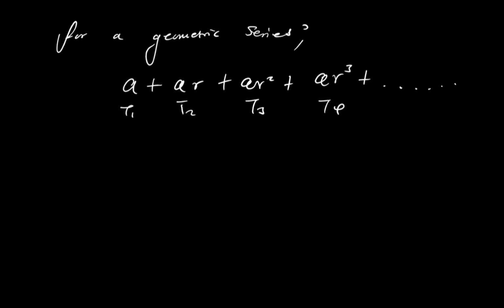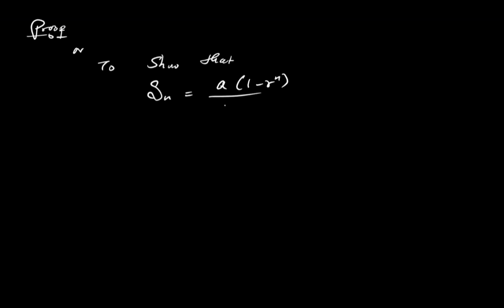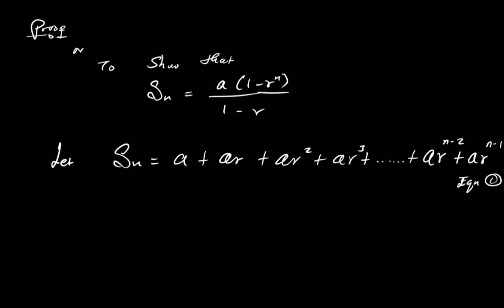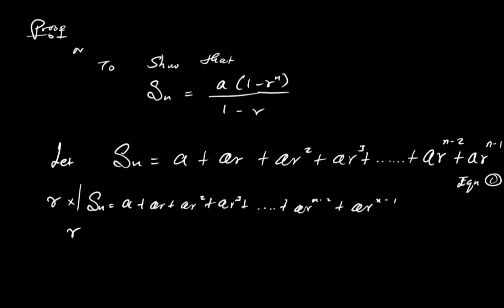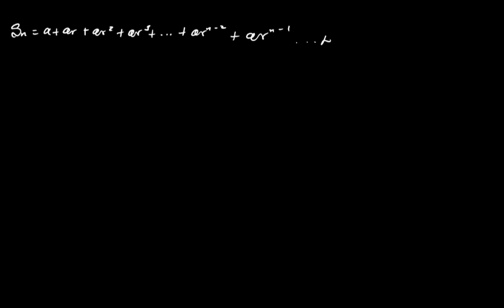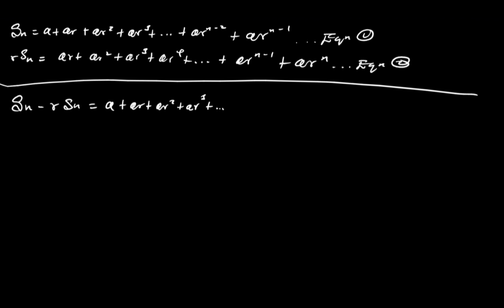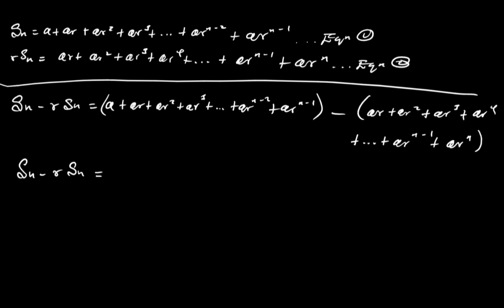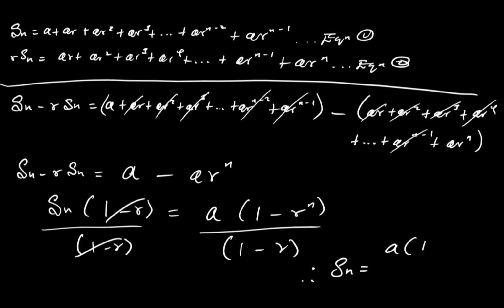DERIVING THE SUM OF A GP